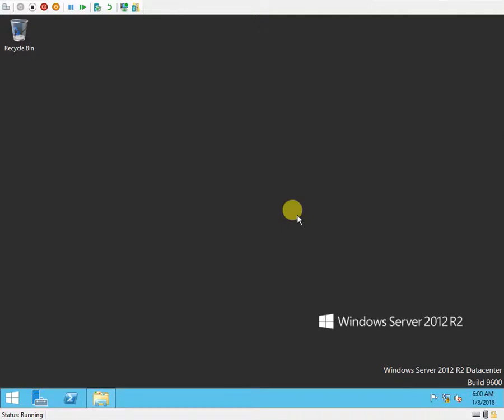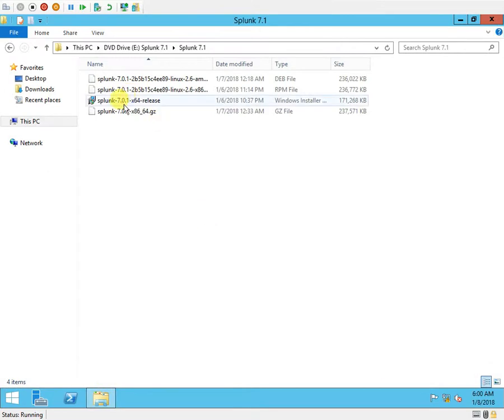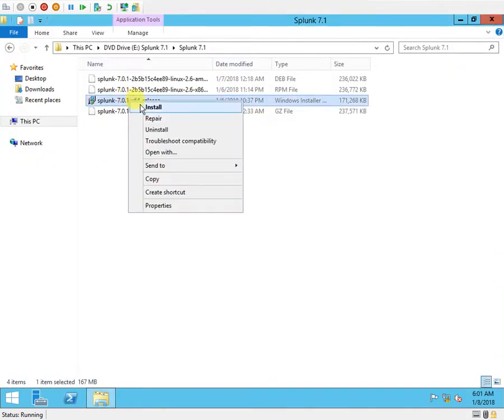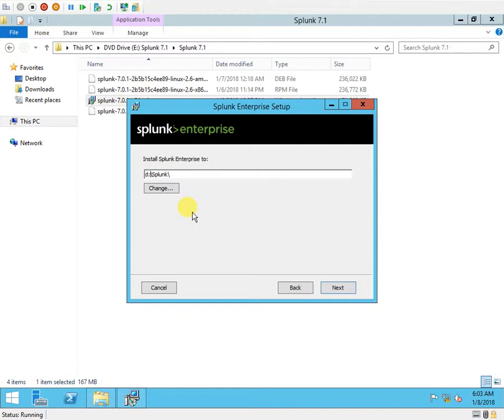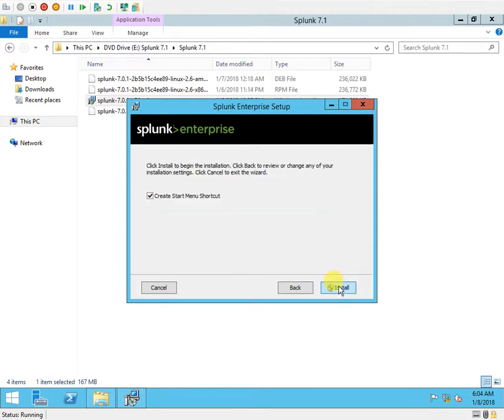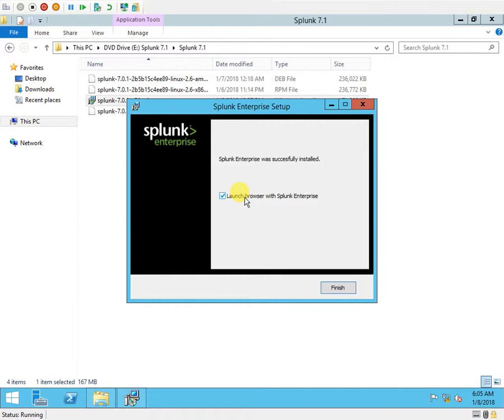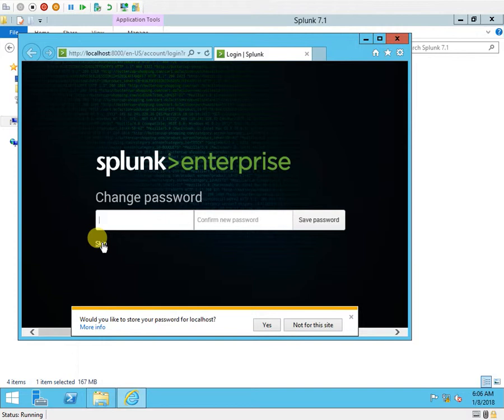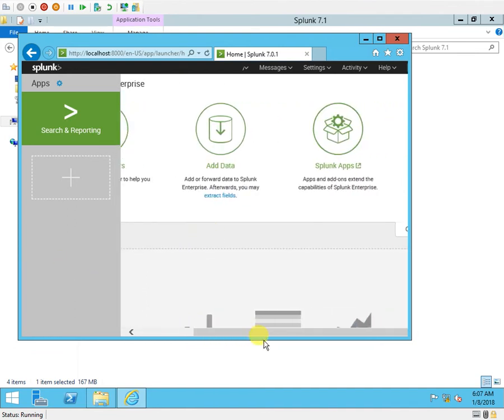Install Splunk 7.1 on Windows Server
Installation of Splunk 7.1 on a Windows Server